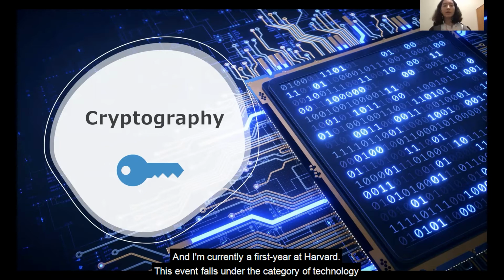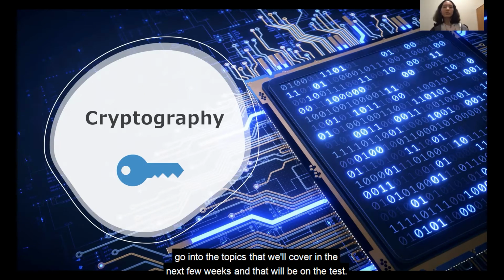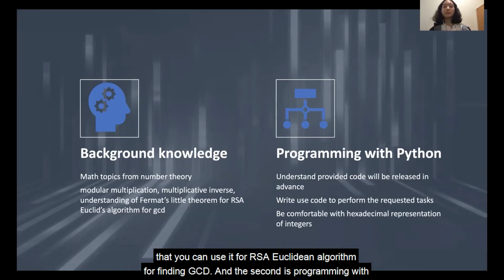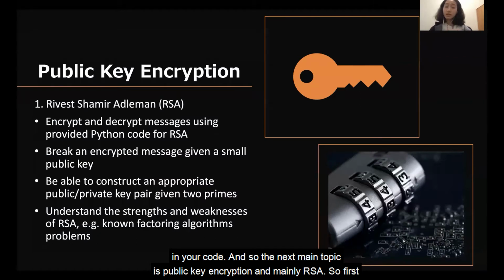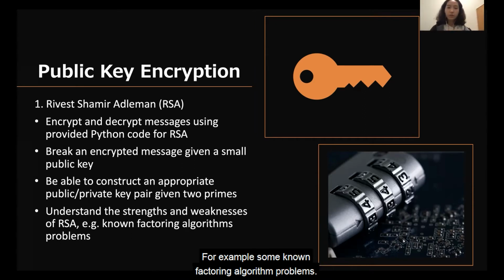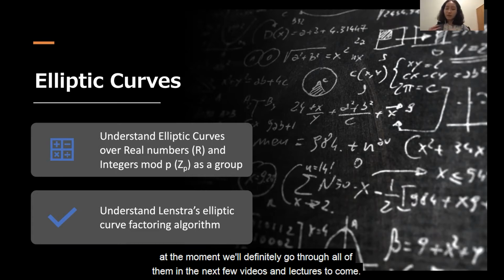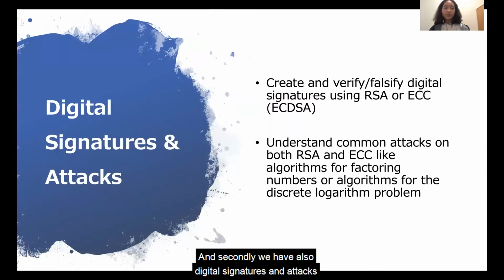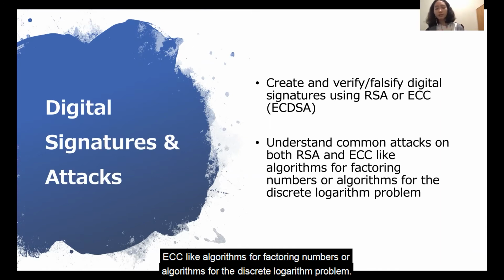Introduction to Cryptography - Intro - HUSO 20-21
In this introductory video, you will begin to learn about the topics that will be featured in the Cryptography event in HUSO Online. This video provides a brief overview of the curriculum, which will cover number theory, programming in Python, public key encryptions, Diffie-Hellman key exchange, and internet protocols.

~taught by Nadine Meister
Freshman – Harvard College